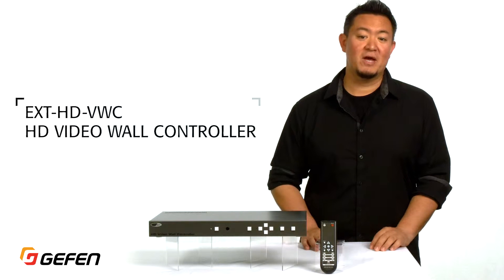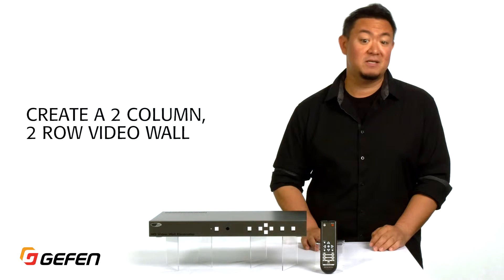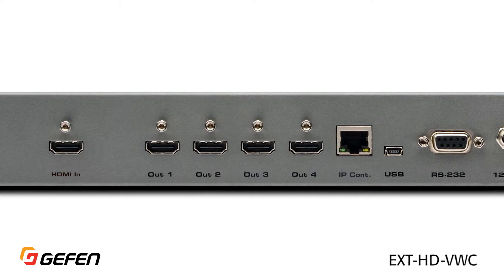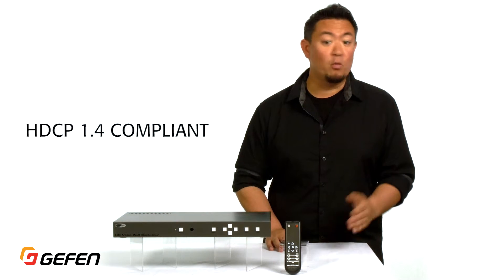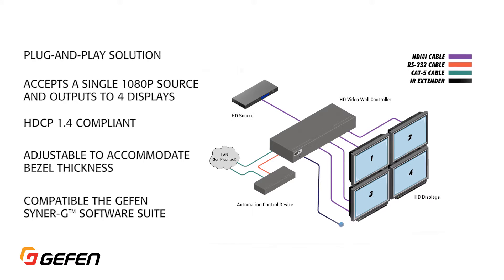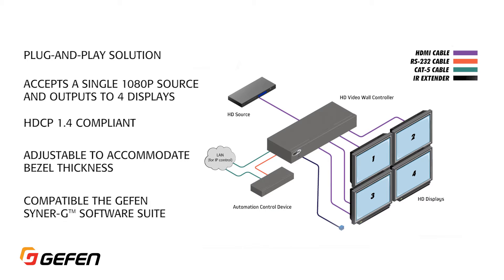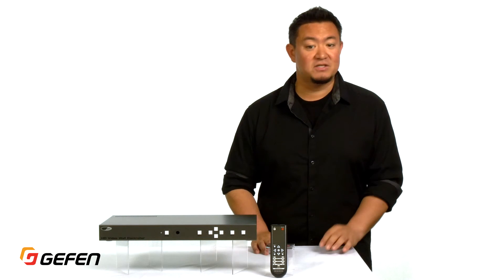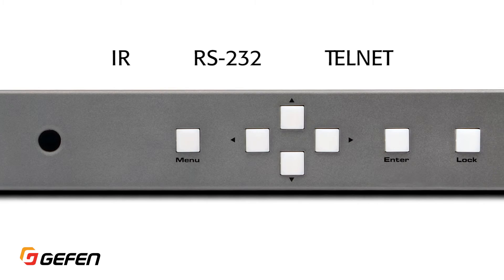Gefen HD Video Wall Controller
A 2x2 video wall using HDMI input to
four HDTV displays

The Gefen HD Video Wall Controller is the perfect solution for entertainment and digital signage applications in retail outlets, clubs, trade shows, control centers, building lobbies, and other similar venues. The HDTV displays are installed in a 2x2 configuration to create a large video wall. It accepts a single HDCP-compliant HDMI source and divides it onto four equally sized displays, each with resolution up to 1080p. The HD Video Wall Controller has very good bezel compensation ability and can accommodate any display bezel width. Power on, Lock on, and menu navigation control buttons are accessible via front panel and the handheld IR remote control, as well as via RS-232 and IP (web server interface, Telnet, and UDP). On-screen Graphical User Interface simplifies the system configuration.